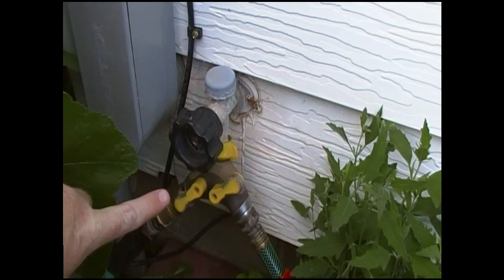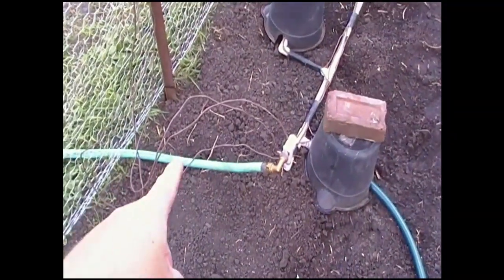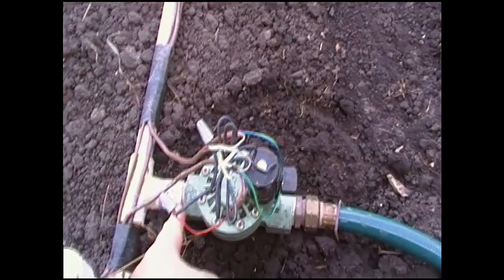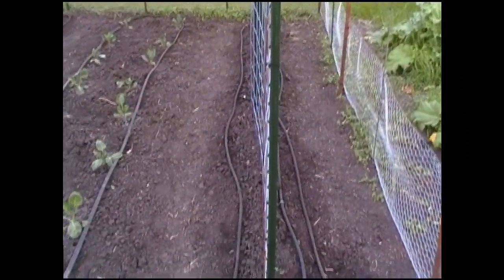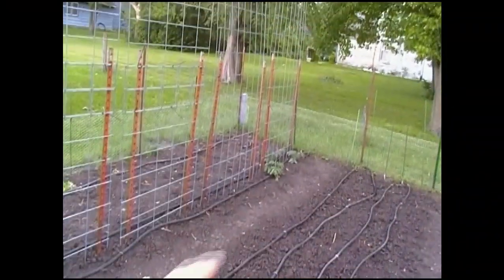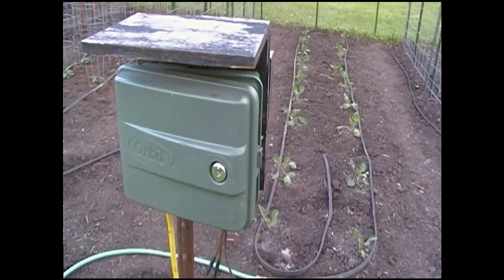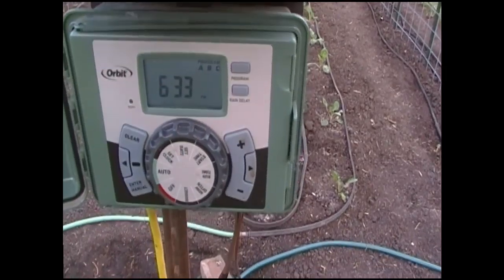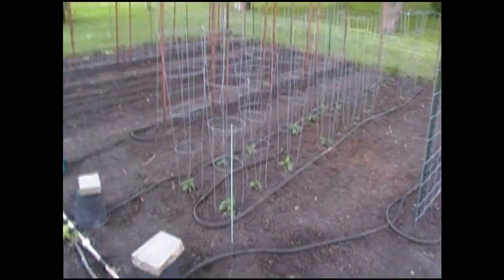June 4th Automatic Garden Watering System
We got the automatic garden watering system and Robb goes over the setup.